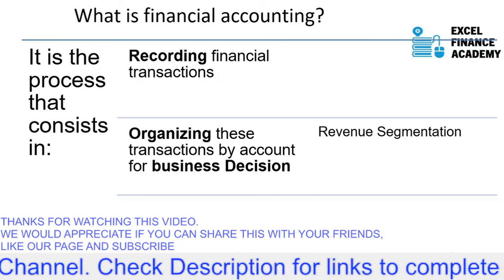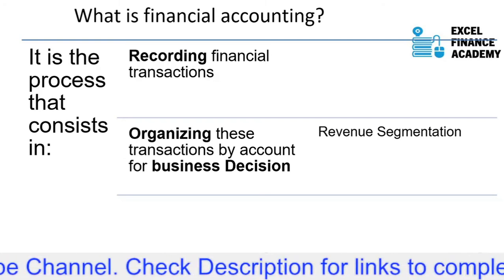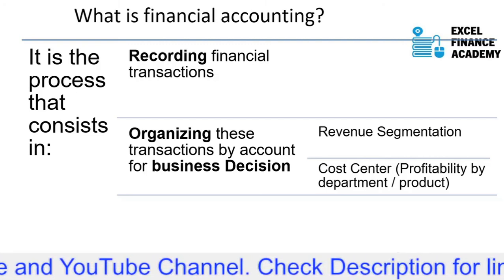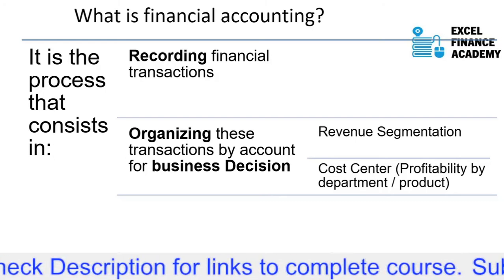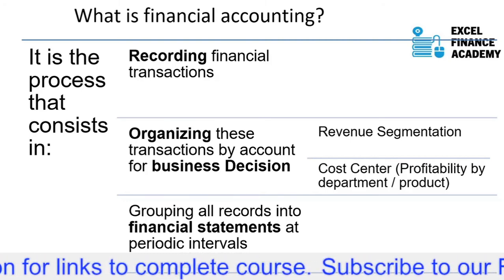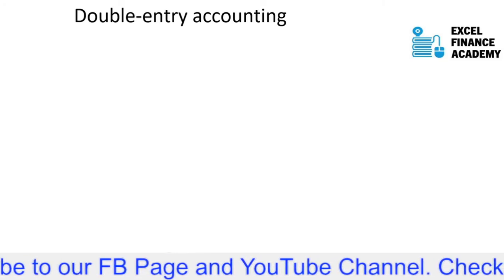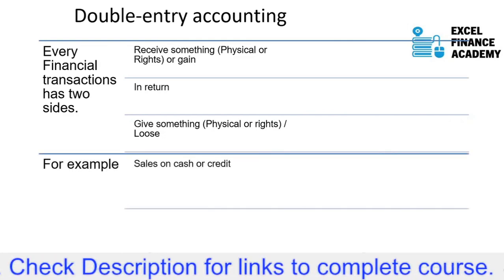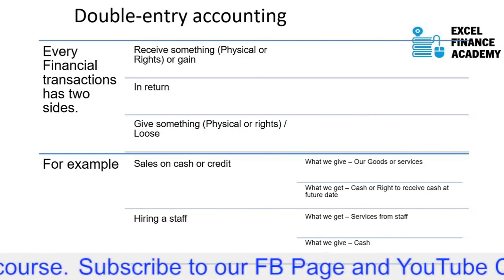Fundamentals of Accounting & Finance for Startups and Small Business Owners, Learn Basic Accounting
Startup Finance Series.

All Startup founders and Business owners, executives must get basic understanding of finance and accounting to enable themselves to be able to read financial statements, analyse results and the impact of their business decisions.

This course was recorded during a live class with startup founders who do not have any formal background in accounting and finance. Course contents, speed and explanations are designed keeping in mind those users, hence other users may find it slow and sometimes repetitive. I repeated few things just to make my audience understand and absorb concepts.

Understanding the fundamentals of Accounting & financial statements and how to draw them.
1. Fundamentals of accounting practices.
2. Types of Accounts and Financial Statements
3. Accounting Entries
4. Relationship between Profit & Loss / Balance Sheet and Cash Flow
5. Key Accounting Policies
a. Inventory
b. Fixed Assets
c. Capital vs operating expenses.
d. Revenue Recognition
e. Expenses Accounting
6. Accounting Control Practices
a. Receivable from customers
b. Advance / pre payments
c. Accruals and Provisions
d. Fixed Assets
e. Supplier Payments
7. Working Capital
8. Analysis Steps and Methods
9. Practice – Case Study on Sample business to draw accounting statements from scratch

● Analyzing financial numbers for making business decisions
A. Analyzing Financial Statements in Details.
B. Ratio Analysis
a. Why Ratio – Usefulness and Limitations
b. Profitability Ratio
c. Liquidity Ratios
d. Working Capital
e. Asset Utilization
f. Return Ratios
g. Special Purpose
C. How to use Ratio analysis to understand ground reality in operations.
D. How operational decisions affect financial results.
E. Working Capital Management
F. Pricing Decisions
G. Capital Expenditure planning decisions
H. Using Financial Analytics Metrics for KPI management
I. Using financial numbers together with operational metrics
J. Others – Based on Q&A

● Budgeting and forecasting and financial plan.
B. Is it just a paper exercise?
C. How to make use of budgeting & forecasting.
D. Components of Budgets.
E. How to forecast and defend unforeseen future and able to defend it
F. Case Study - Lets Draw five years budget / forecast

● Deriving financial plan and blending with business models
• Business Model – Components
• how each business model component is represented in financial plan
• Interwind different components to make a complete business plan.
• Case Study – Need a volunteer startup.

● Understanding the business value and do self-valuations
• What is Value??
• Value from different prospective.
• Different Methods of Valuation.
o Income Approach
o Cost Approach
o Comparable
• Inherent limitations and uncertainties of valuation models.
• How can we enhance value of our business?
• Share your experiences with valuation and how inventors value your startup

Transcript
 expands what is your net profit so that is the normal perception for a conference but there is much more than this in accounting so accounting is basically maintaining the records so we will look at the definition so but we just need to clear the accounting the fundamentals so who needs accounting who need to do it everybody need to do but mostly is the physical job is the accountants right but who need to do every business need to do it even though you are a non-profit not-for-profit organization you are a profit organization you are a government organization you are a start-up everybody need to do they are accounting right to know how much is your income how much is your expense how much assets
you have so do you know in your family business how much is the value of assets you have you do need to tell us but just answer yourself do you know how many millions of dollars you have now I don't think small I always bake I always take away so you will not see me using one hundred thousand I'll always use millions and billions dollars ok and also in dollars not in Miyama chap so you need to know that so that you know how much you have where you can invest and how you are going what is a return on your investments right and why do we need it